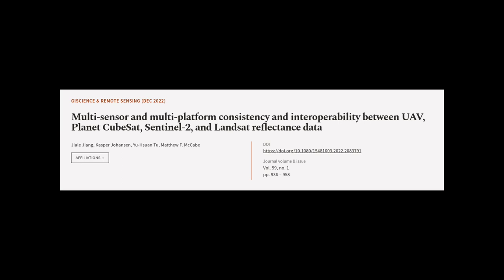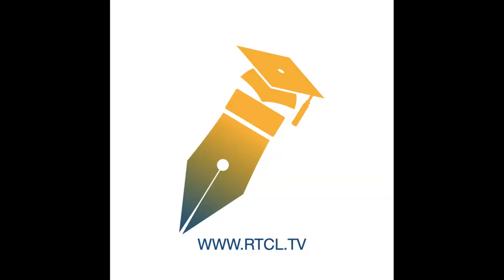Multi-sensor and multi-platform consistency and interoperability between UAV, Planet ... | RTCL.TV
### Keywords ###

### Article Attribution ###
Title: Multi-sensor and multi-platform consistency and interoperability between UAV, Planet CubeSat, Sentinel-2, and Landsat reflectance data
Authors: Jiale Jiang, Kasper Johansen, Yu-Hsuan Tu ,and Matthew F. McCabe

### Video Timestamps ###
0:00:00 - Summary
0:01:30 - Title
0:01:37 - Tail
0:01:41 - End